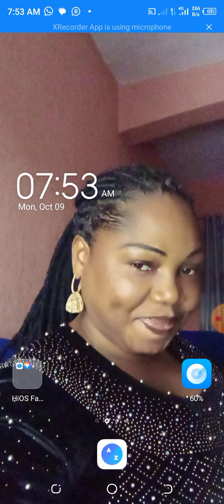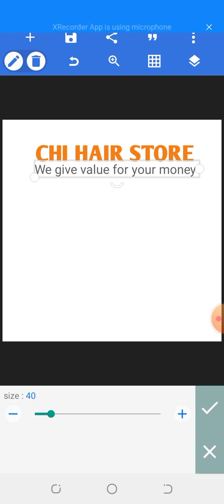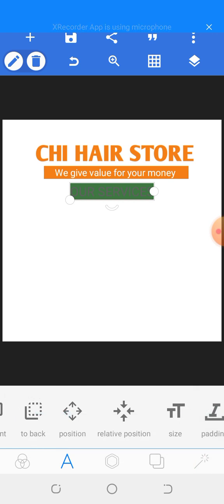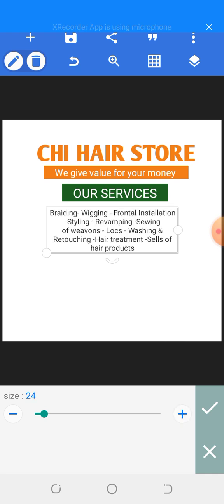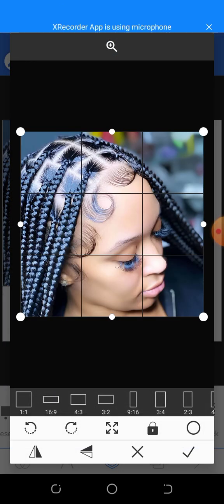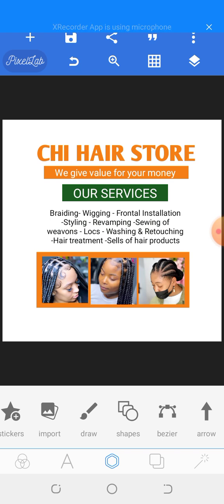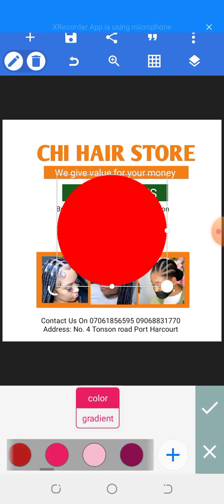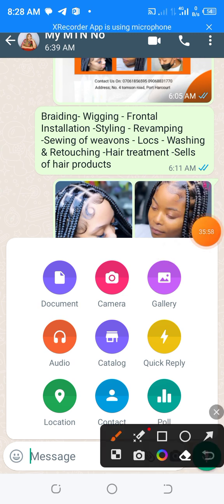HOW TO DESIGN SIMPLE FLYER ON PIXELLAB